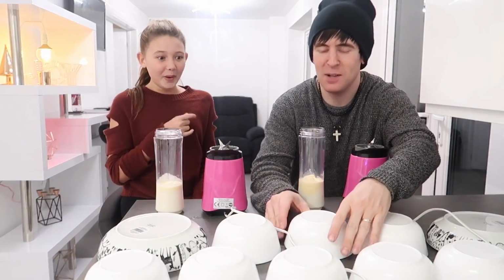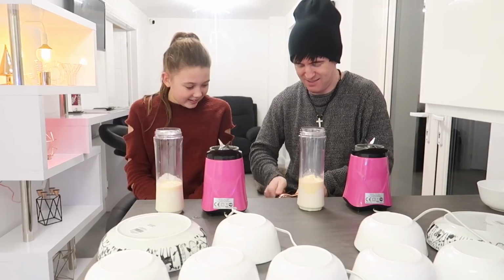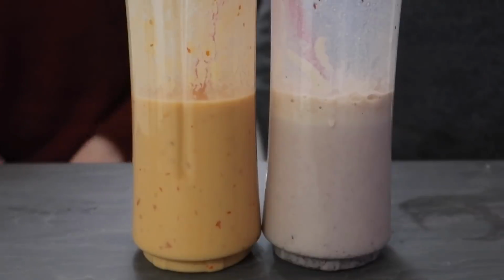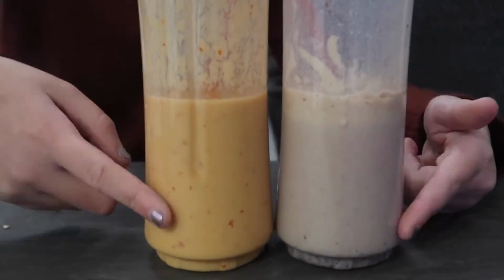HILARIOUS + NASTY SMOOTHIE CHALLENGE!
HEYY SASSFAM! So today I took on my Dad in the most hilarious and nasty smoothy challenge you will ever see! Get ready.. Cos its a beast!

Thank you so much for taking the time to come over and watch my new video. I love you all so so much! And I am so excited for the SassFam's future! I have so much coming your way soon! SO SOON!

And always remember.. Be a Unicorn ~ Isabelle Y2k17!

The Ingham Family
Admiral's Yard Self Storage
Low Road
Hunslet
Leeds
LS10 1AE
England
UK.